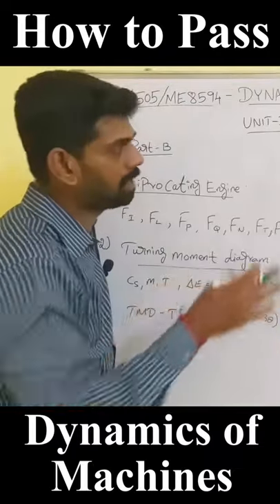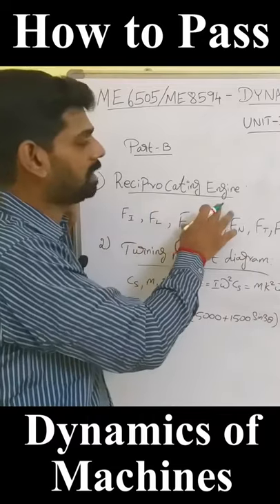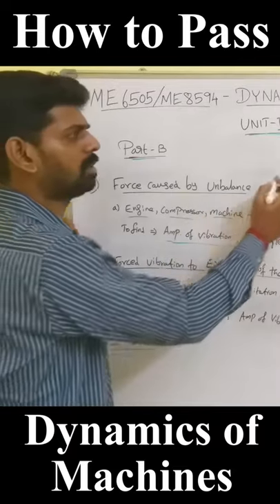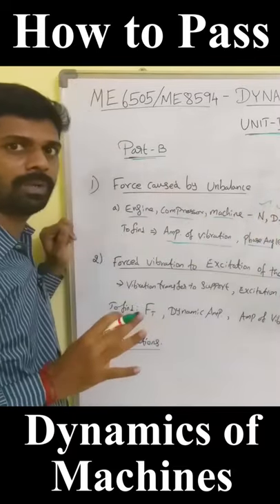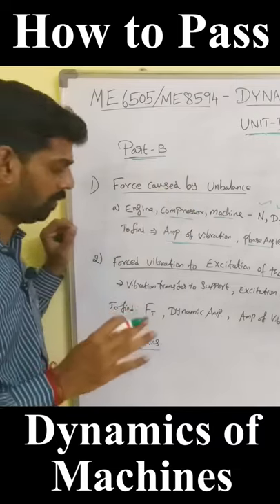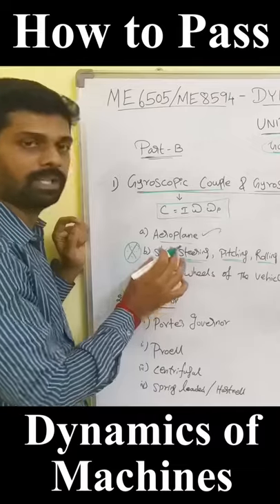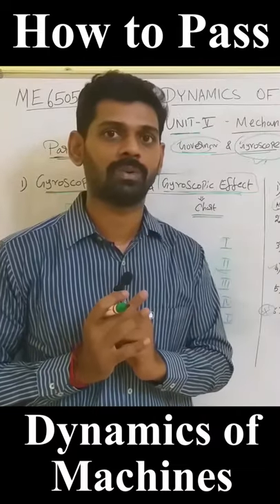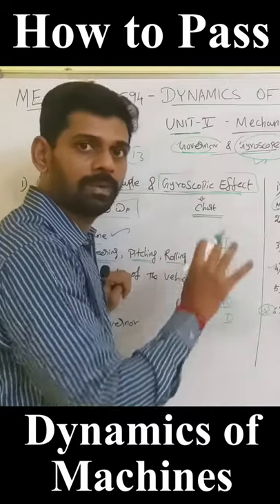Dynamics of Machines Dom #ME6505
This video clearly explain to get a pass Dynamics of Machines in 20 minutes (DOM-MECH -5th Semester )
Unit wise Dynamics of Machines(DOM)  Explanation videos
DOM syllabus:
UNIT I FORCE ANALYSIS
Dynamic force analysis – Inertia force and Inertia torque– D Alembert’s principle –Dynamic Analysis in reciprocating engines – Gas forces – Inertia effect of connecting rod– Bearing loads – Crank shaft torque – Turning moment diagrams –Fly Wheels – Flywheels of punching presses- Dynamics of Cam- follower mechanism.
UNIT II BALANCING
Static and dynamic balancing – Balancing of rotating masses – Balancing a single cylinder engine – Balancing of Multi-cylinder inline, V-engines – Partial balancing in engines – Balancing of linkages – Balancing machines-Field balancing of discs and rotors.
UNIT III FREE VIBRATION
Basic features of vibratory systems – Degrees of freedom – single degree of freedom – Free vibration– Equations of motion – Natural frequency – Types of Damping – Damped vibration– Torsional vibration of shaft – Critical speeds of shafts – Torsional vibration – Two and three rotor torsional systems.
UNIT IV FORCED VIBRATION
Response of one degree freedom systems to periodic forcing – Harmonic disturbances –Disturbance caused by unbalance – Support motion –transmissibility – Vibration isolation vibration measurement.
UNIT V MECHANISM FOR CONTROL